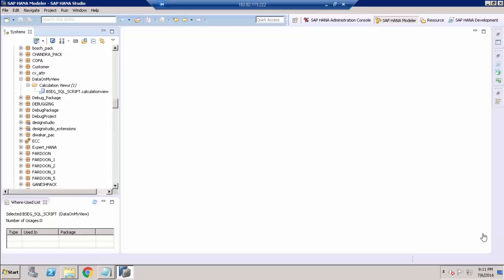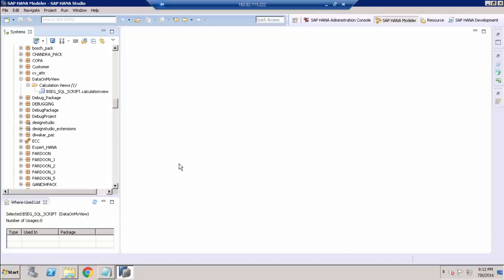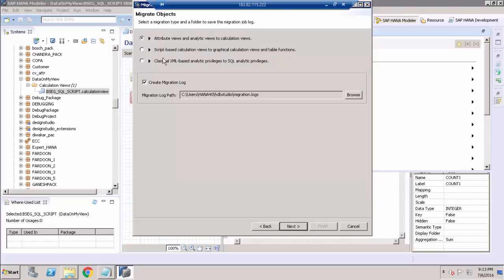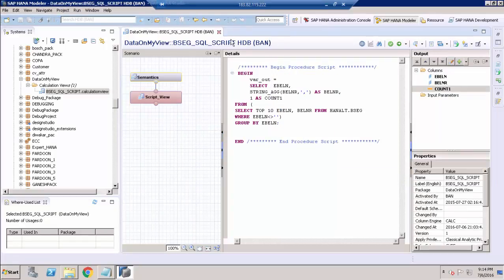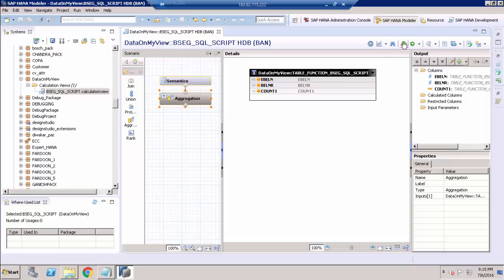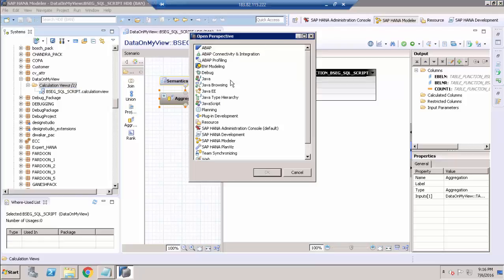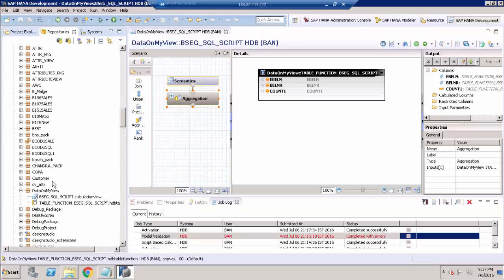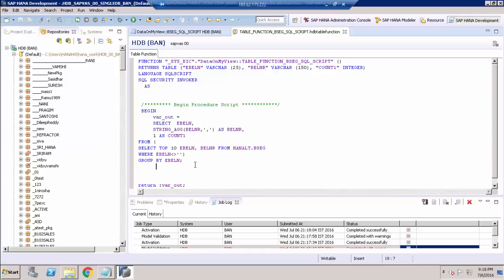SAP HANA SPS12 - Migrate SQL Script View to Graphical View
New feature in SPS12 to migrate SQL Script view to Graphical View with the help of Table Function